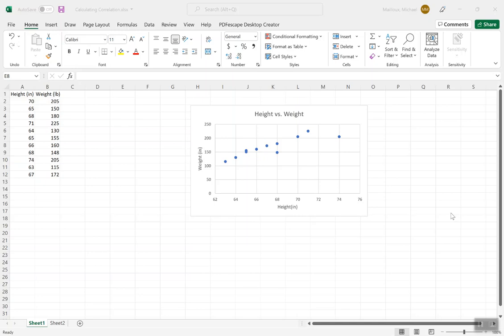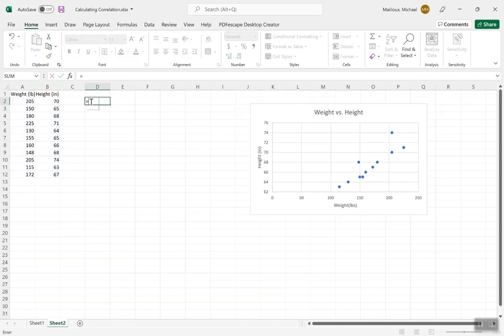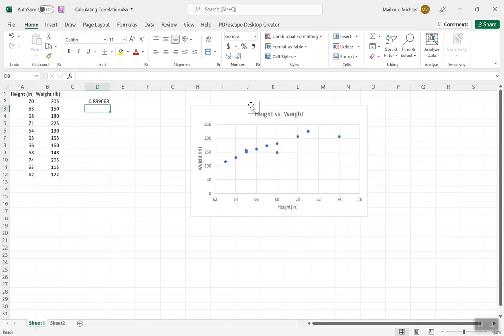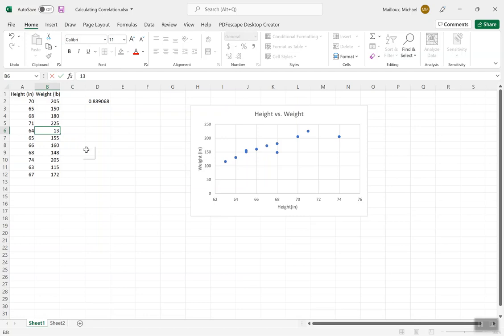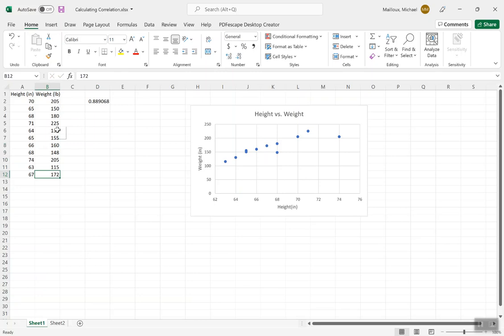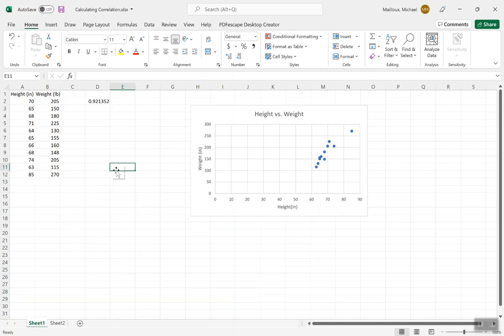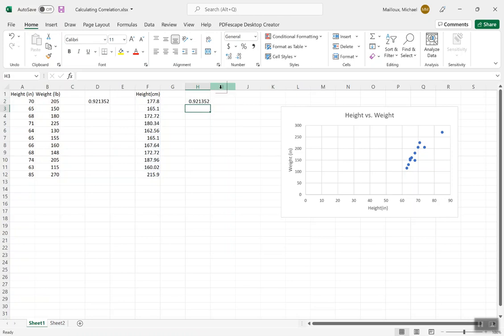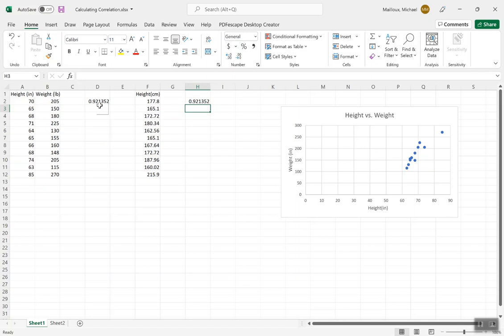Properties of Correlation | Two-Variable Data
In this video, I go over some common properties of correlation with the aid of Microsoft Excel. The properties I highlight are:

1. How correlation does not change when you reverse the roles of your explanatory and response variables.

2. How correlation weakens (becomes closer to 0) when an outlier that does not follow the linear trend is added.

3. How correlation strengthens (becomes closer to 1 or -1) when an outlier is added that extends the linear trend.

4. How correlation does not change when we apply simple linear transformations (i.e. unit conversions) to one of our variables.